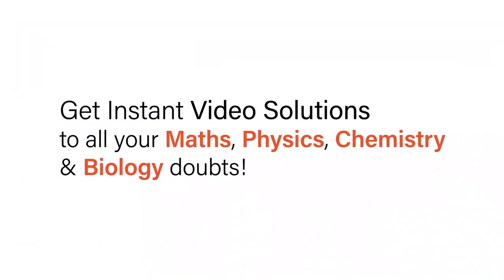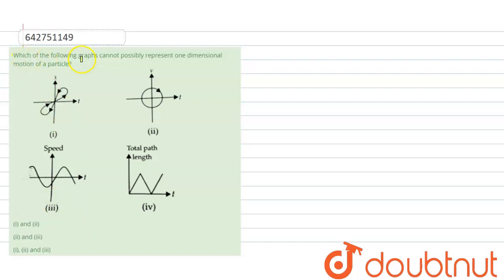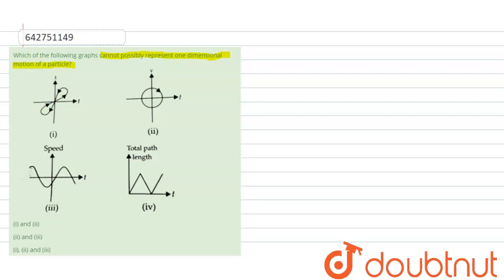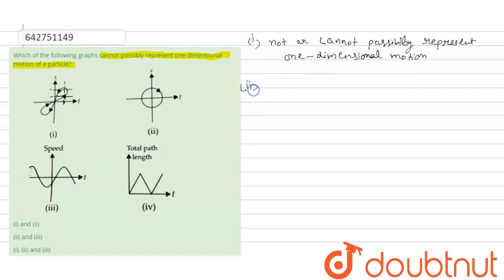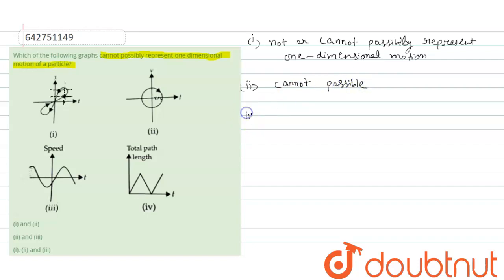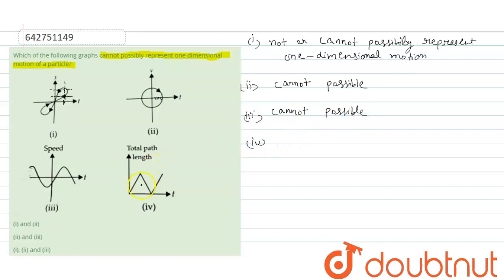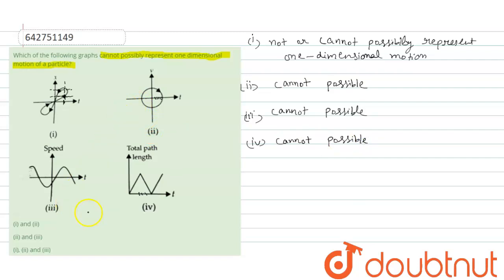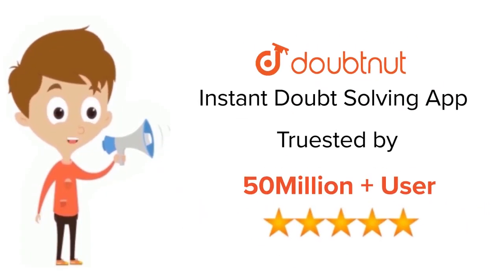Which of the following graphs cannot possibly represent one dimensional motion of a particle?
Class: 11
Subject: PHYSICS
Chapter: MOTION IN A STRAIGHT LINE
Board:NEET

👉 Have Any Query? Ask Us.